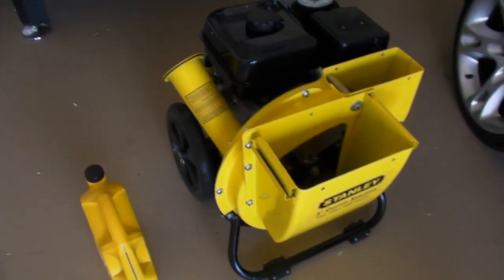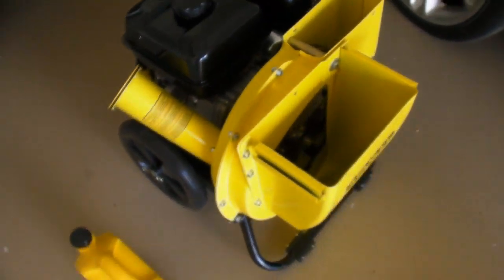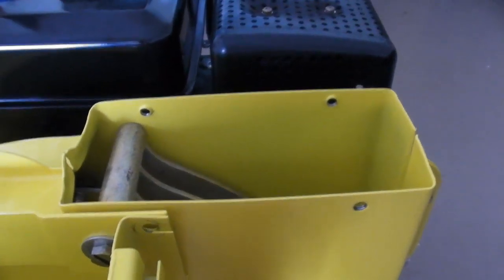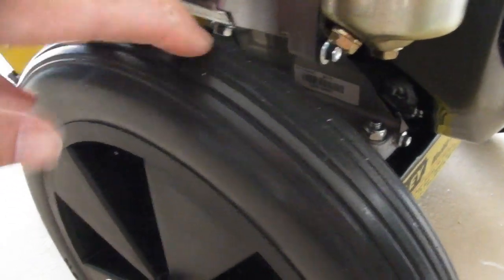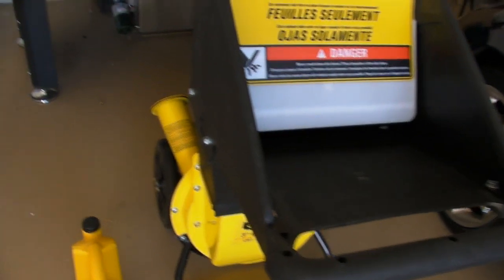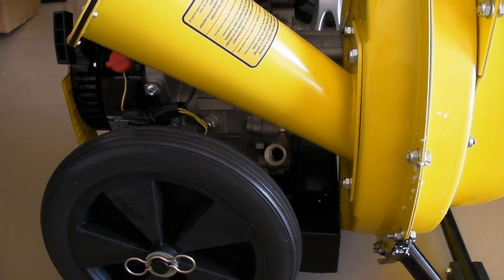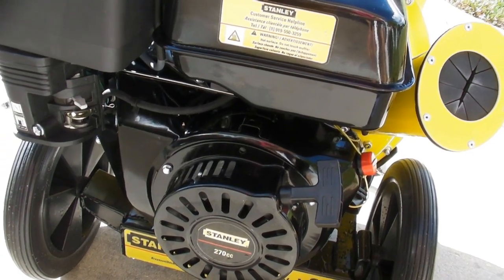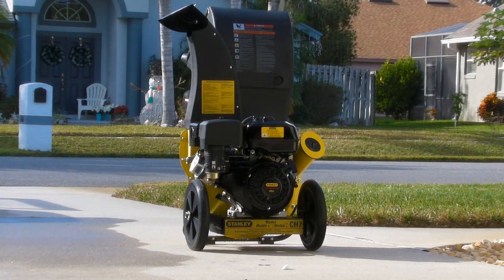Stanley CH7 Chipper Shredder Pre-Assembled and Assembly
This is the Stanley CH7 Chipper/Shredder with 2-way feed.
It was purchased at Lowes.com (Currently $747).
Maximum RPM: 3600 RPM
Torque: 12 Ft Lbs
Fuel Capacity: 1.3 Gallons
Oil Capacity: 1.1 Quarts
Engine Type: DEK
Displacement: 270 cc
Chipper: Yes
Shredder: Yes
Maximum Cutting Thickness: 3 inch diameter
Turns 12-bags of yard waste into 1-bag of chips
11 HP, 270cc heavy-duty recoil start and automatic low-oil shutdown
Top discharge chute allows mulching directly into gardens or flower beds
2-way feed; side chute and oversized top funnel for leaves
Solid heavy-gauge steel construction for durability